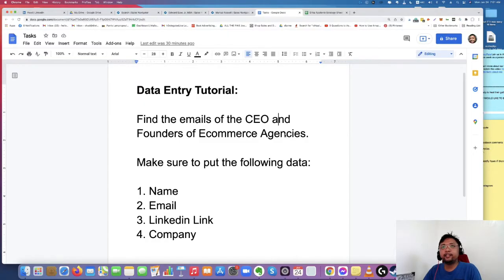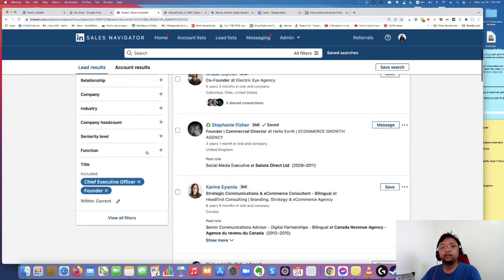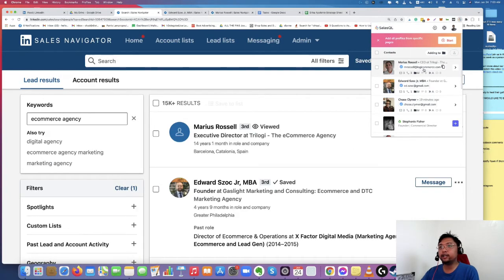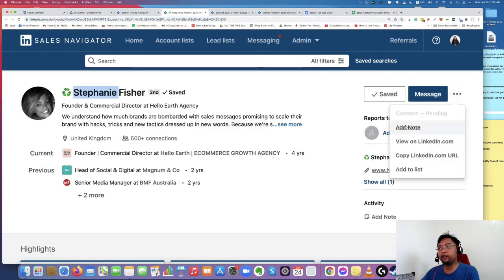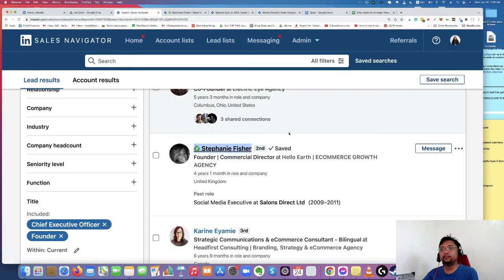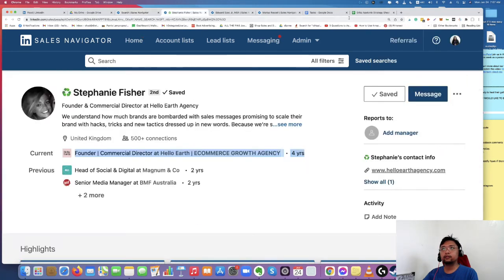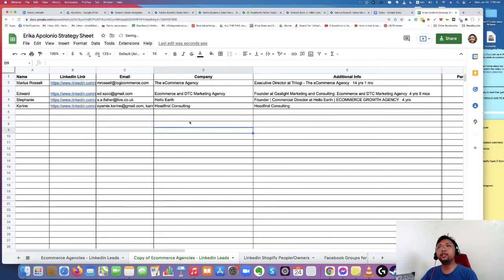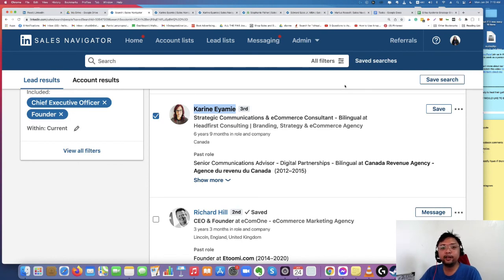Data Entry Tutorial | Finding Peoples Email Address in Linkedin Using Sales QL | Lead generation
This is a sample Data Entry Tutorial that is commonly seen in some Freelancing Sites like Upwork. In this video, you're going to learn how to find emails in Linkedin using SalesQL and Linkedin Sales Navigator.

Sometimes this job is also called Lead Generation because you're going to get leads or emails at the same time.

This is the link for the SalesQL app, you can install it in your Google Chrome Extension.